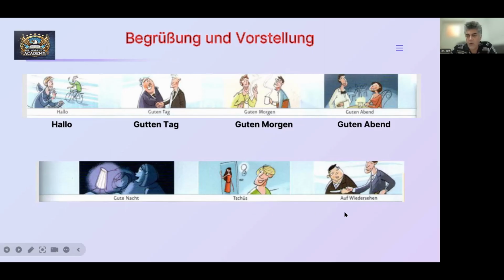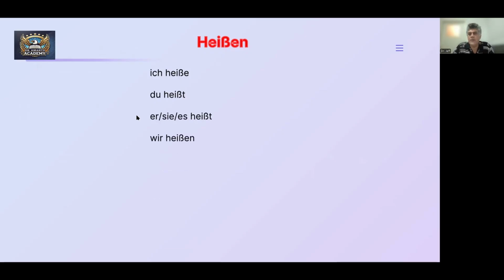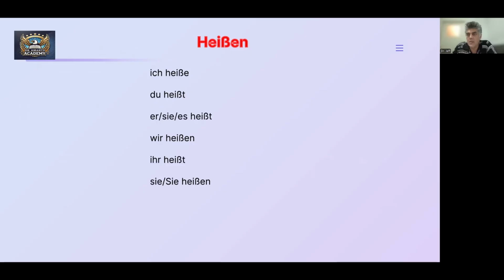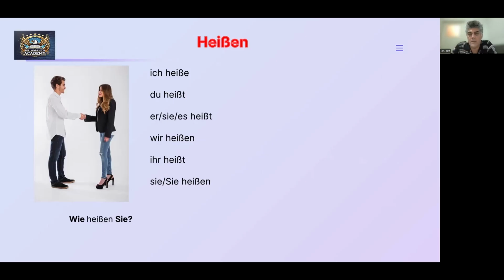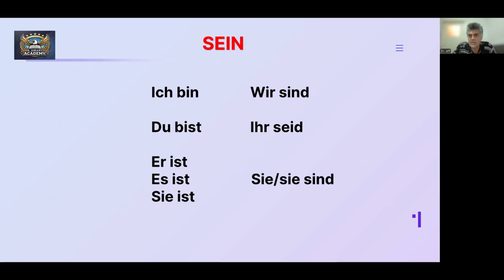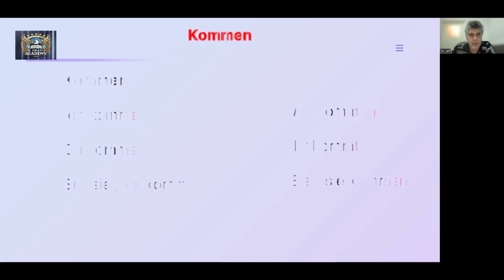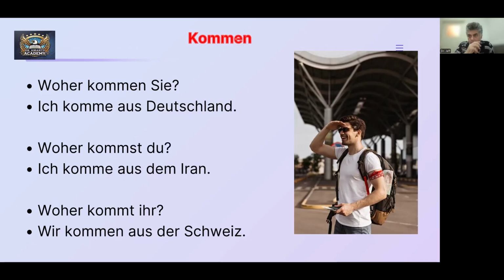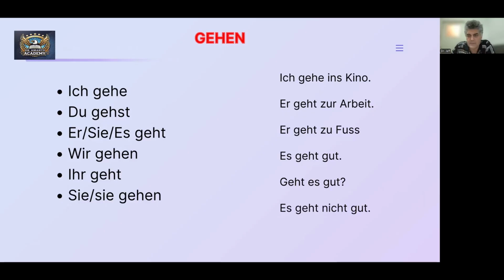Learn German Greetings and Introduction: A1